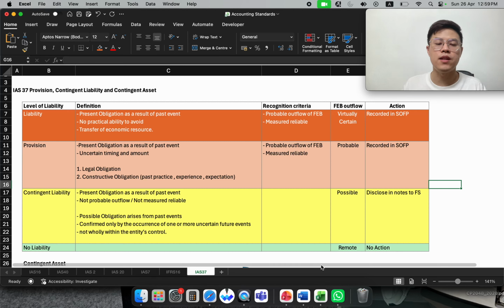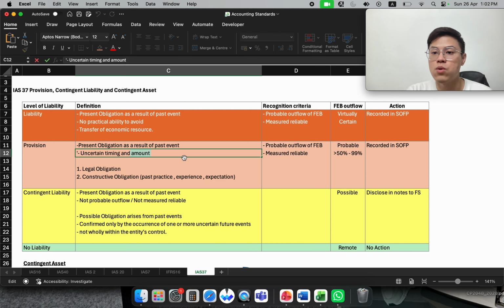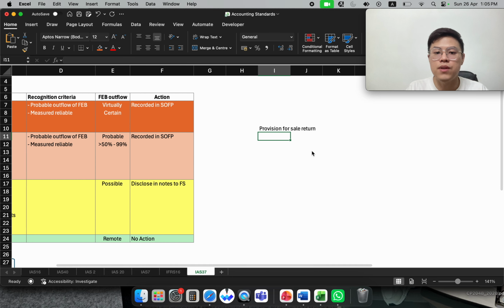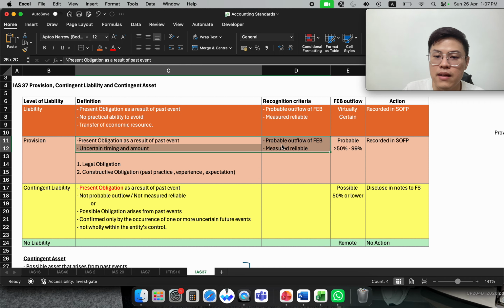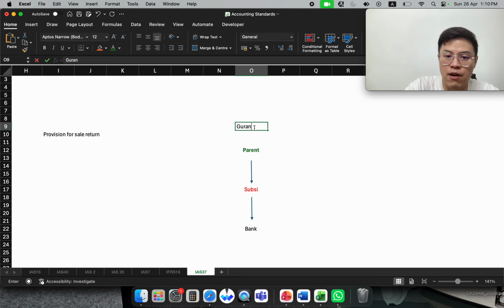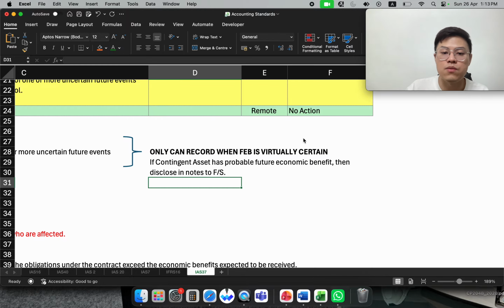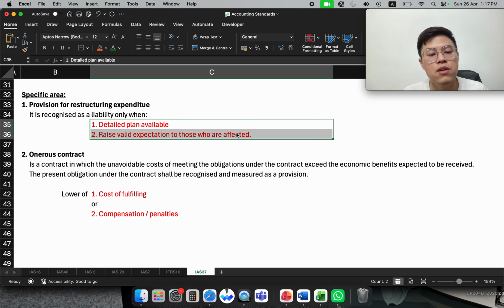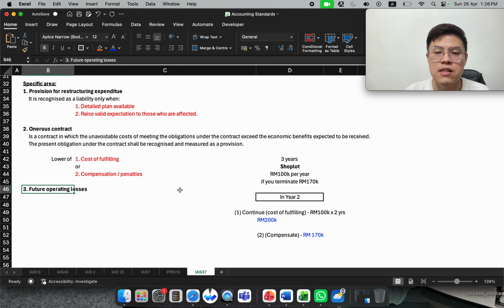IAS 37 Provision, Contingent Liability and Contingent Asset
This video gives an overview of IAS 37 Provision, Contingent Liability and Contingent Asset.